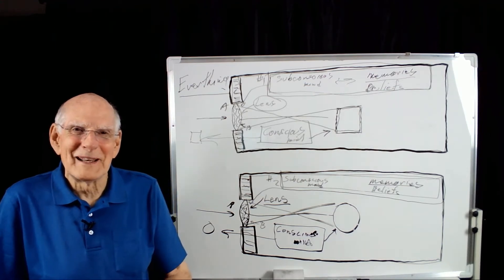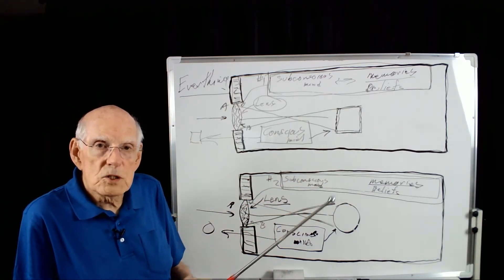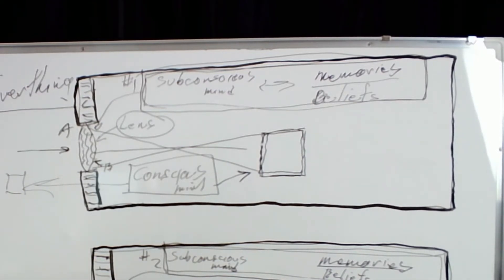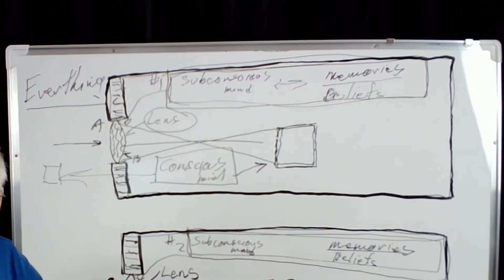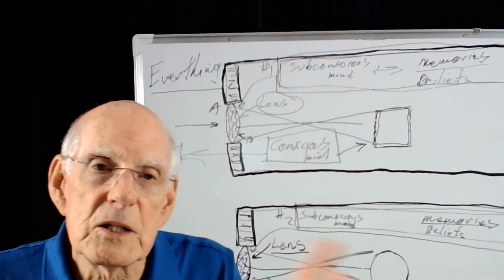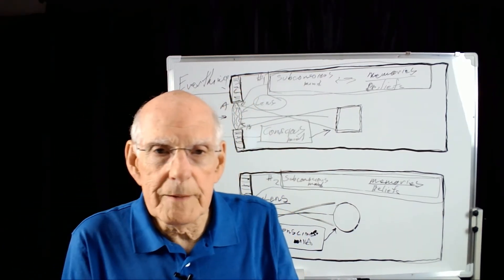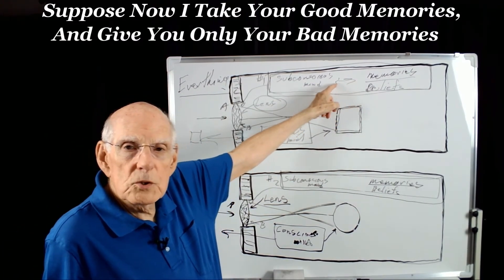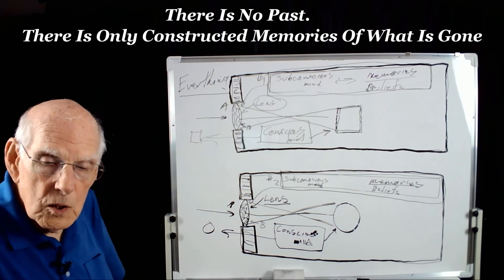31 - Many Worlds - Part 2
When defining “World,” it comes with qualifiers, and you address the world through those qualifiers, i.e., my world, your world, the business world, the gaming world, etc. Worlds do not have to be a physical earth-like a planet. Since everything is energy, a world is a clustering together of specific energy systems that operate as a whole.
With that understanding, each of our bodies is a world unique to itself. So, worlds come in and out of focus all the time. Now here is the news: you create your worlds the way they are in all cases. As you shift and change, you bring another world into focus. How do you do that? Stick around and find out. You do know you live in an illusion, don’t you?